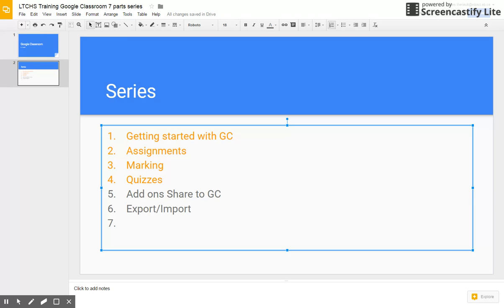Part5_GC_AddOns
This is about Add Ons that I use often with Google Classroom. The share to Google Classroom is very useful!